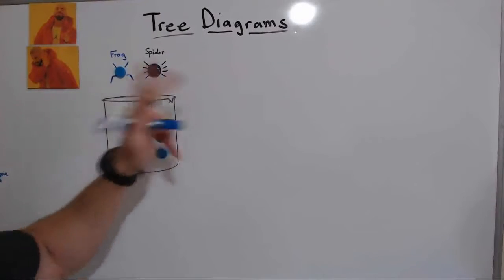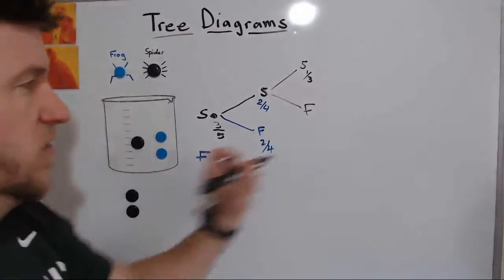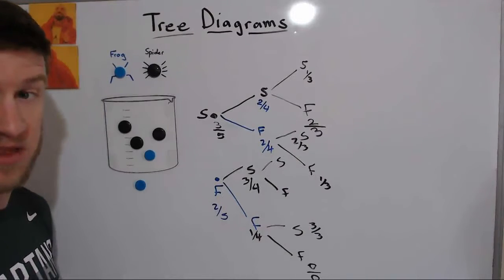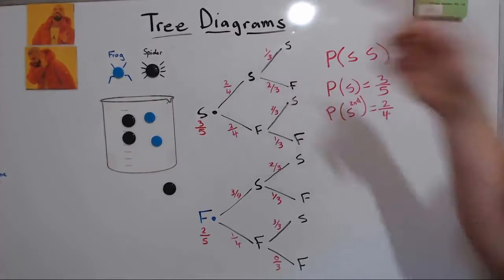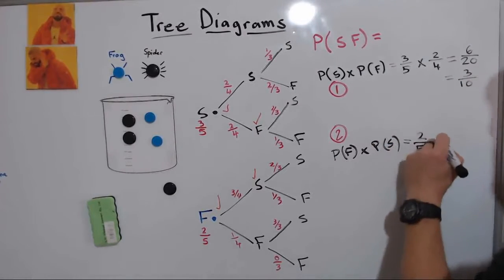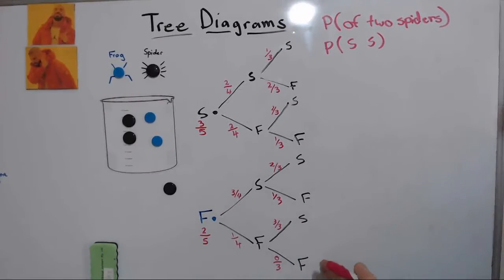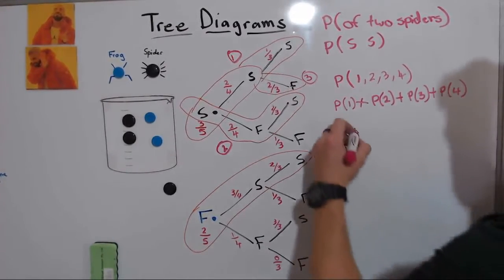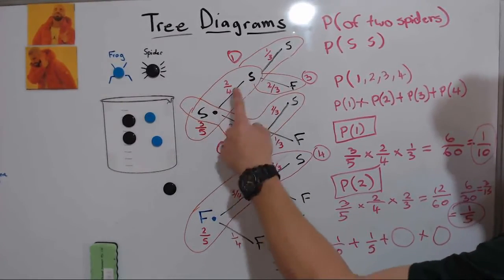Yr 9 Stats and Prob 6 tree diagrams